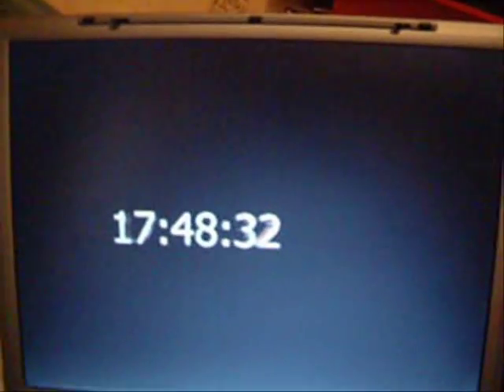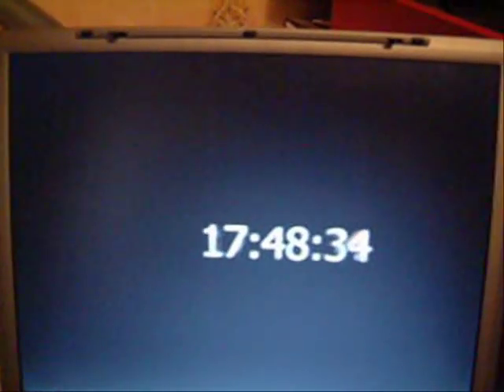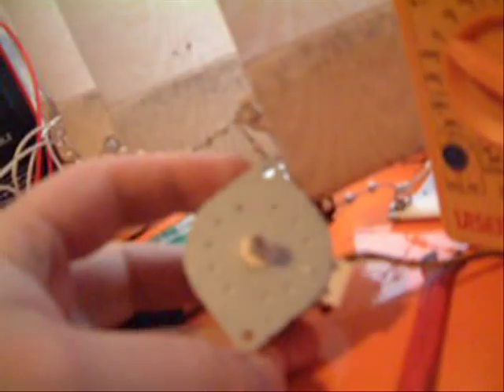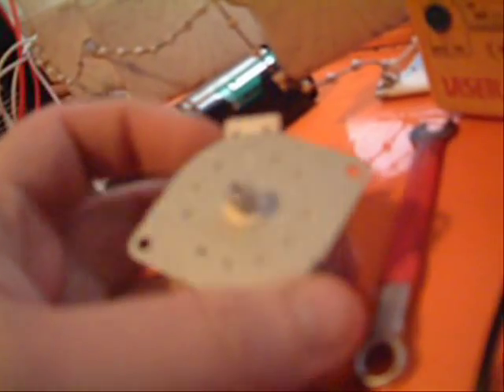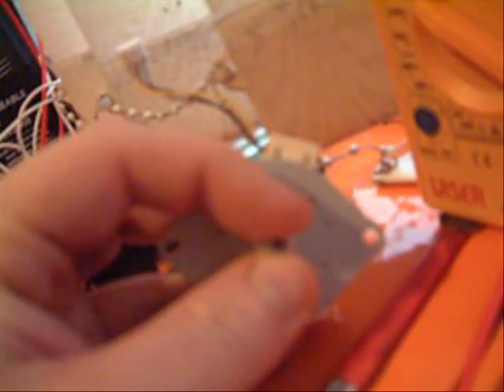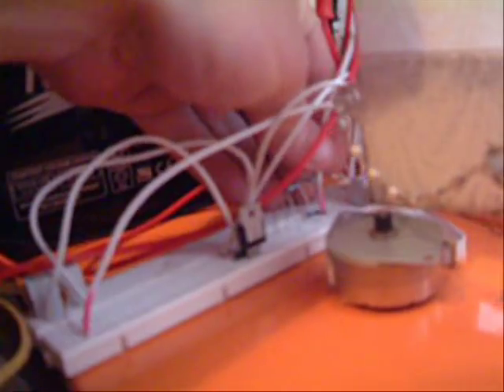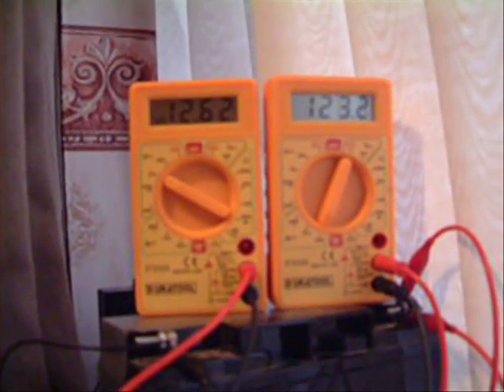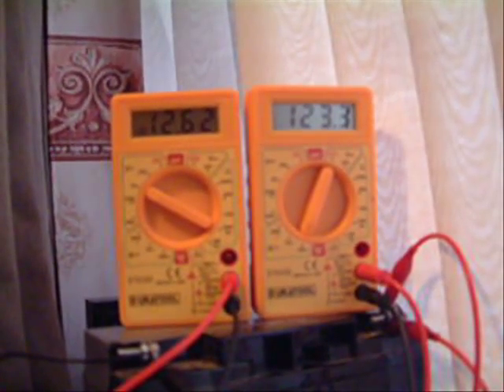stepper motor bedini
stepper motor bedini and a bad battery pack